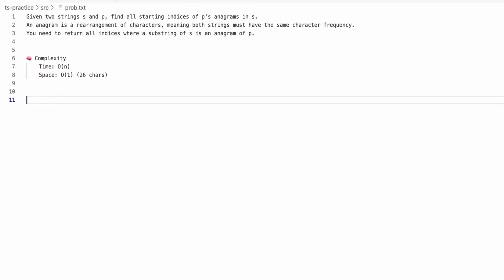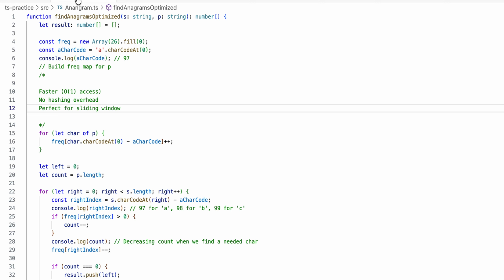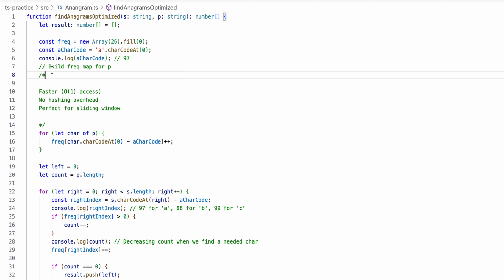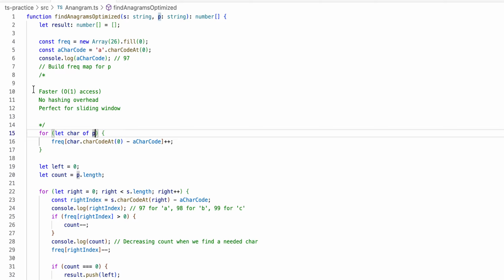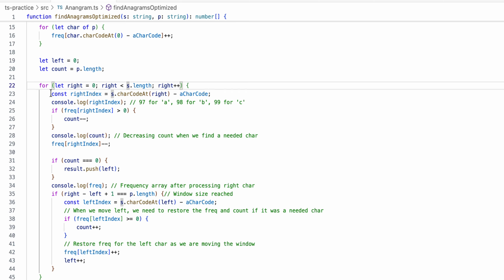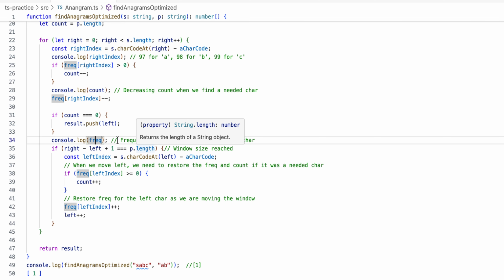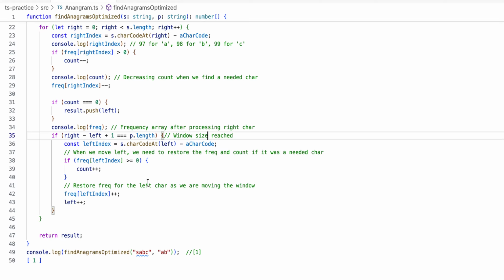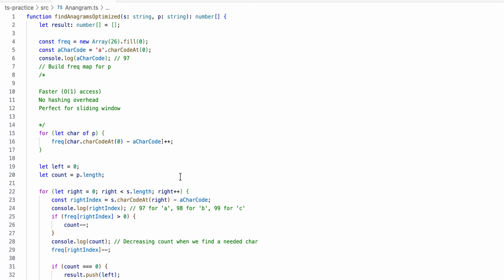Coding Challenge Day004: 🔥Find All Anagrams in a String using Sliding Window.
We are given two strings—one main string and one pattern.
We need to find all positions where the substring is an anagram of the pattern.